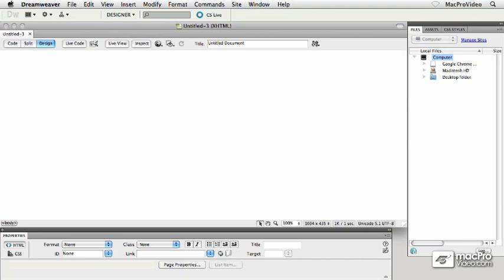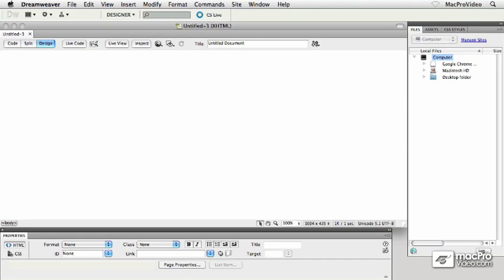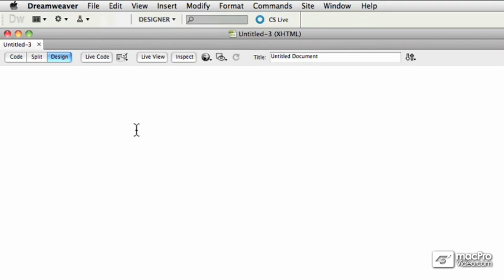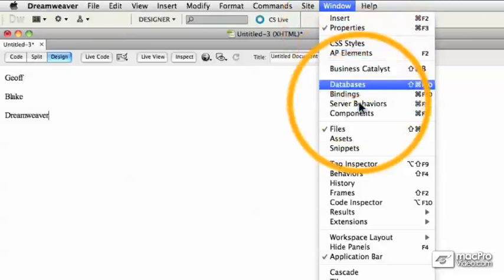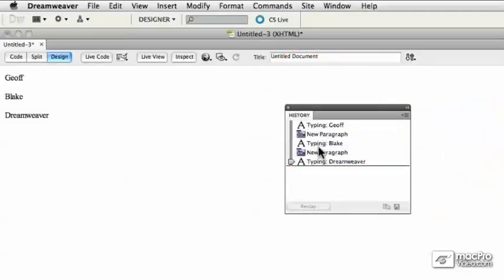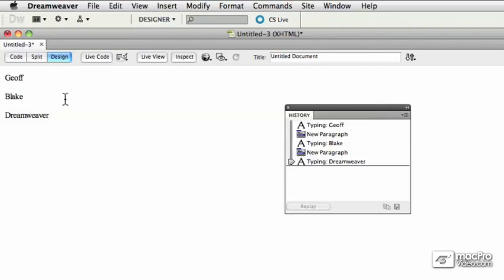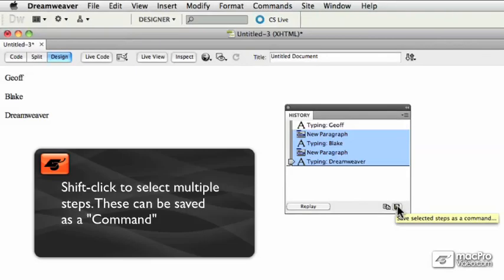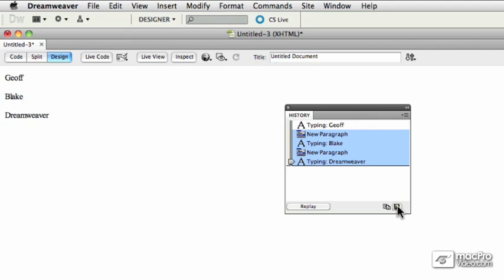Dreamweaver CS5 101: Core Dreamweaver CS5 - 5 Using the History Panel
Dreamweaver CS5 101: Core Dreamweaver CS5 by Geoff Blake
Video 5 of 69 for Dreamweaver CS5 101: Core Dreamweaver CS5

Whether youre building a simple web page or a complex site, Dreamweaver CS5 is the industry-leading web authoring tool that will help you get the job done.

In this tutorial, web design master Geoff Blake demystifies Dreamweaver CS5 by breaking down the basic principles of web design, and showing you how to get the most out of this powerful tool with concise, easy-to-follow instructions.

After mastering the Dreamweaver interface, youll learn to define and organize a site, create web page layouts, use CSS to add style and functionality to your site, work with HTML code, manage text, and work with images to create an engaging web presence. From there, youll explore advanced techniques like flowing text around images, working with online forms, and using hyperlinks and tables.

In his enthusiastic and fun loving way, Geoff Blake, delivers a comprehensive look at the vast array of web design tools in Dreamweaver CS5. So join Geoff and learn everything you need to know to begin designing awesome websites using Dreamweaver CS5!